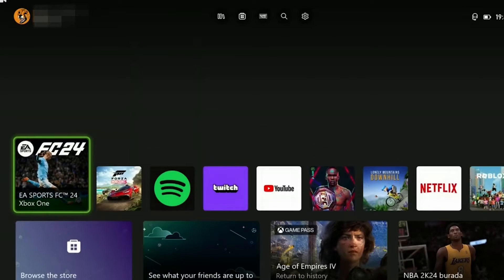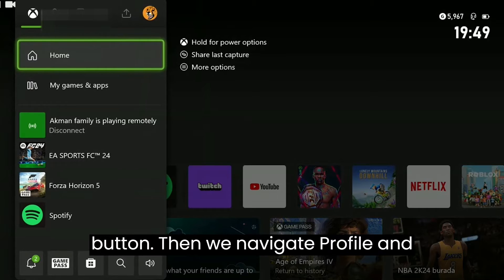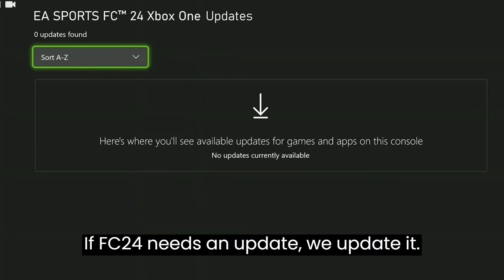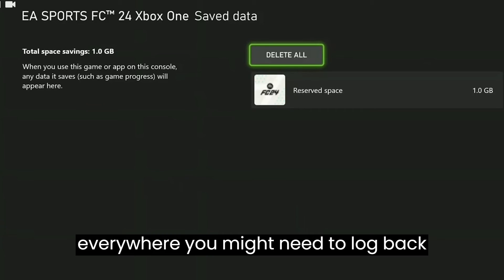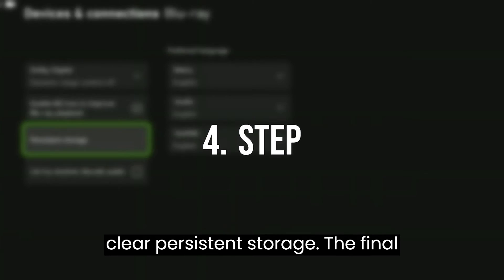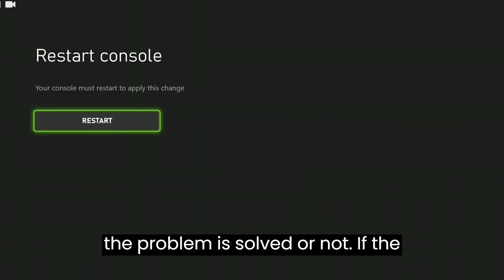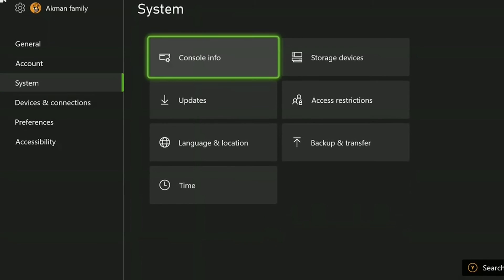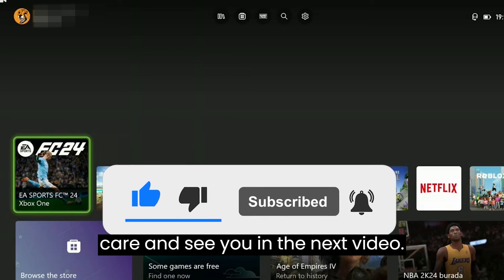FIX EA FC 24 NOT LAUNCHING XBOX (Tutorial) | How to Fix EA FC 24 Not Working On Xbox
Here's how to fix ea fc 24 not launching xbox. This error is searched as ea fc 24 not working on xbox and ea fc 24 not starting xbox. And in this video I showed you how you can fix ea fc 24 not working xbox problem.

Video Parts:
00:00 Info&Intro
00:16 Update console&Game
00:57 Clear game data
01:23 Clear persistent storage
01:46 Clear alternate MAC address
02:19 Uninstall&Reinstall game
02:31 Reset Xbox without deleting games&apps
02:55 Ending&Outro